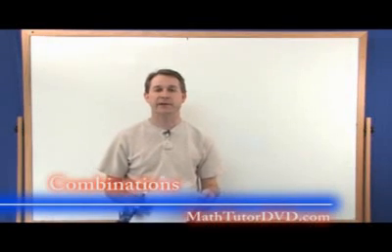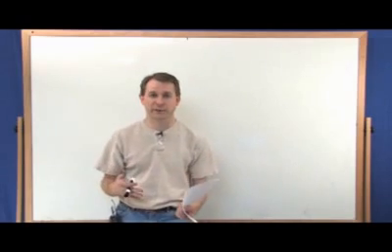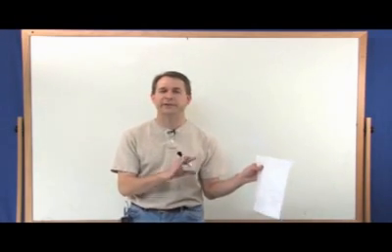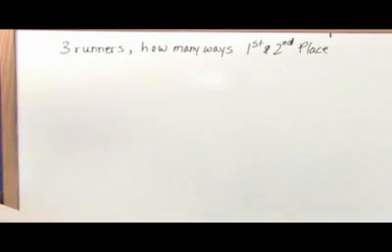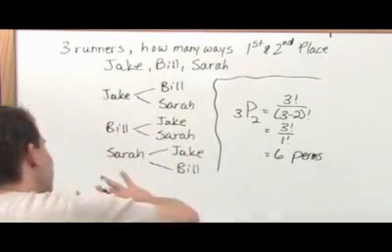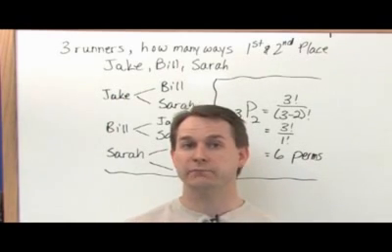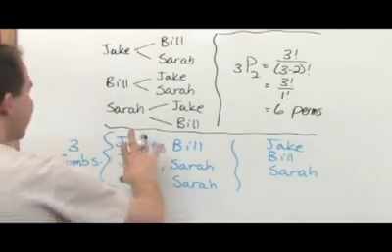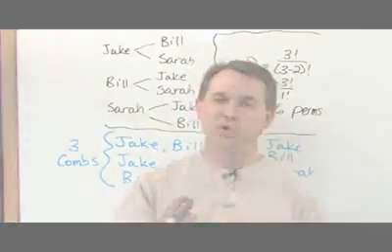Probability & Statistics Tutor - Combinations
In this lesson, you will learn what a combination is in statistics, why it is important, and how to calculate combinations.